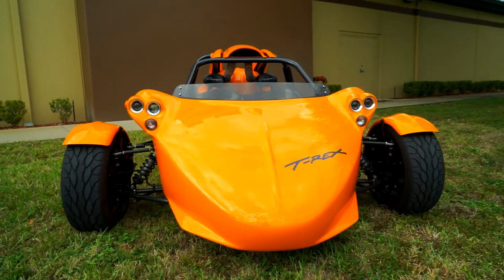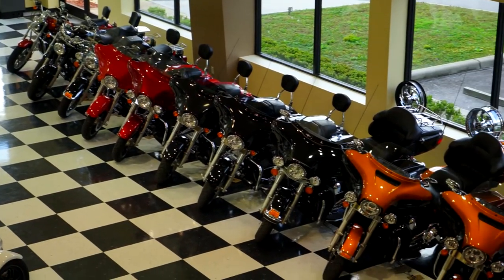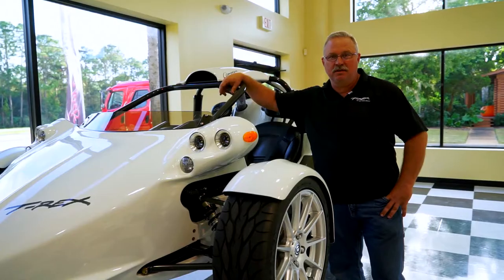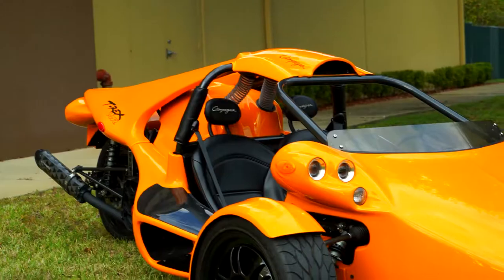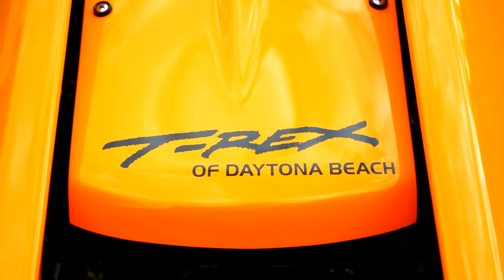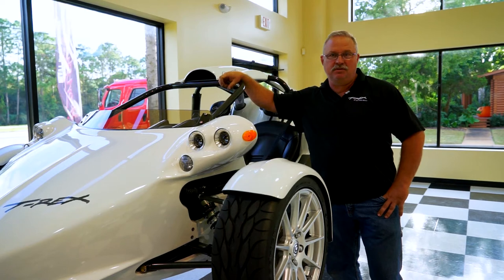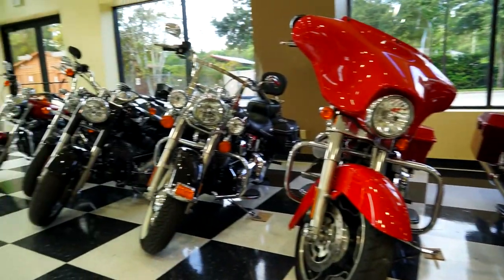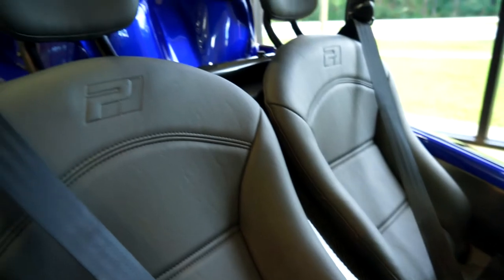Motorcycle Rentals with EagleRider Daytona Beach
Welcome to the new Eagle Rider of Daytona Beach. We are conveniently located inside 386 Motorsports at 3566 W. International Speedway Blvd, only 5 minutes away from Daytona International Speedway, DAB International Airport, and just a short ride to the World’s most famous beach. Rent your EagleRider Harley-Davidson, Campagna T-Rex, or Can-Am Spyder from us and maximize your Daytona Beach experience. Located in an area filled with rich history, enjoy motorcycling to and from historic sites and unique attractions. Cruising is a tradition in Daytona Beach. Whether you’re cruising down Atlantic Avenue or taking in the sights on your Harley, you’re sure to log some miles taking in all that the Daytona Beach area has to offer.

Motorcyclists come from all over the world to ride our streets. Cruise the Famous Ormond Scenic Loop or “the Loop” as the locals call it. At just over 30 miles long, 'The Loop' has the most diverse natural scenery remaining in northeast Florida with unobstructed views of two rivers, creeks, marshes, beach and the pristine hardwood hammock forest that canopies the road. Along with being known as the Motorsports Capital of the World, Daytona Beach also takes claim to the title of Festival Capital of Florida for good reason with festivals and events taking place here year round. Fall is our biggest season for festivals kicking off with the Daytona Blues Festival, Biketoberfest, and Turkey Rod Run. Each New Year begins with a bang as Nascar’s Speedweeks roll into the Daytona International Speedway in February, followed by the World Famous Bike Week in March. Throughout the summer, weekly live entertainment fills the historic Daytona Bandshell as their Summer Concert Series entertains with fireworks on Saturday evenings. Also celebrating Independence Day is always popular with the fan favorite Coke Zero 400. Daytona Beach is the perfect starting point for your Central Florida Vacation. Set off on a convenient day trip to one of the state's most popular attractions and be back in time for dinner! Disney, Sea World, Universal Studios, St. Augustine, Kennedy Space center are just a few of the attractions located within a 75 mile radius of Daytona Beach.